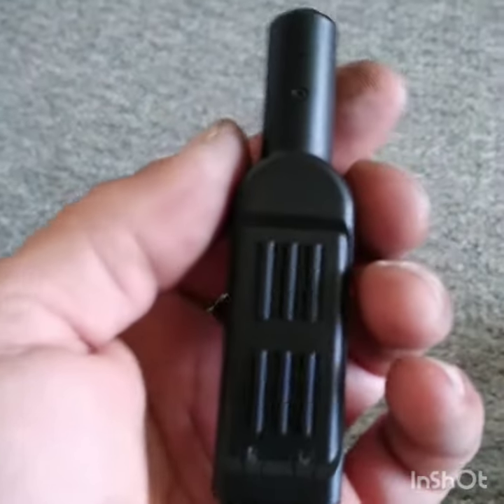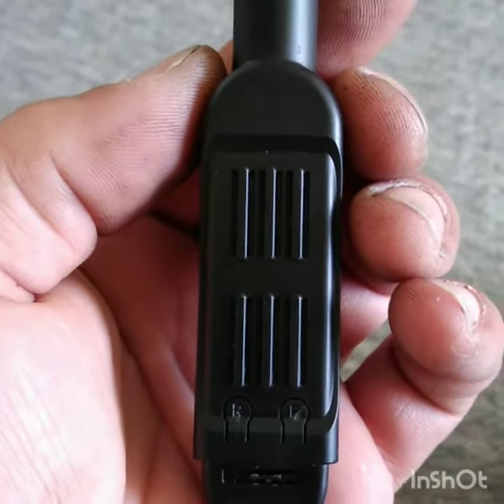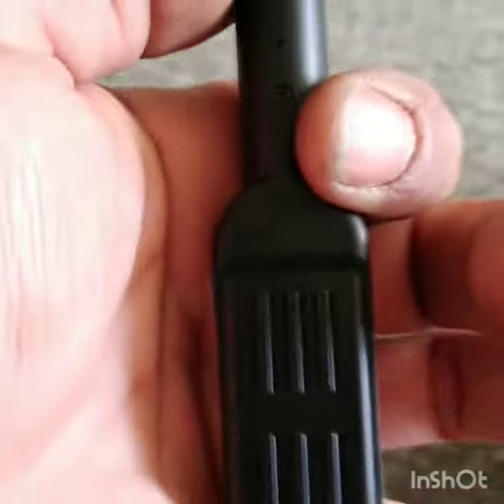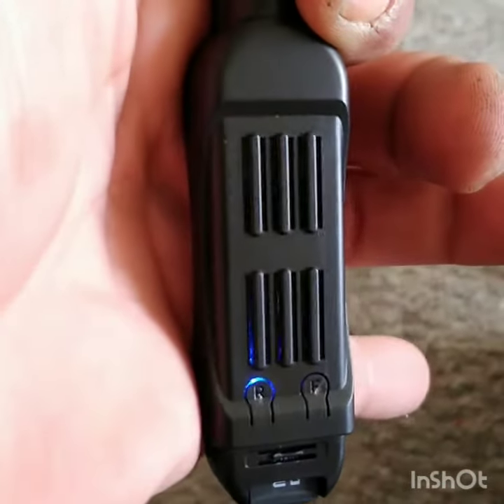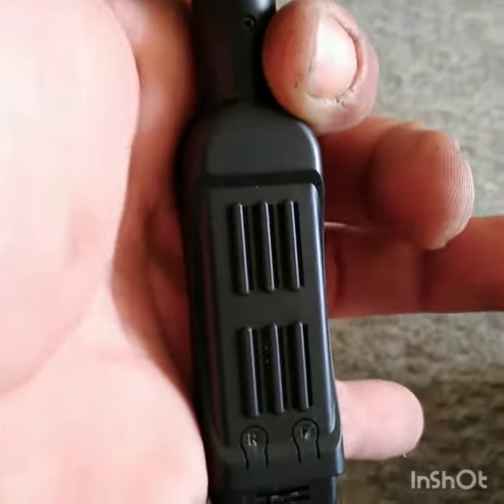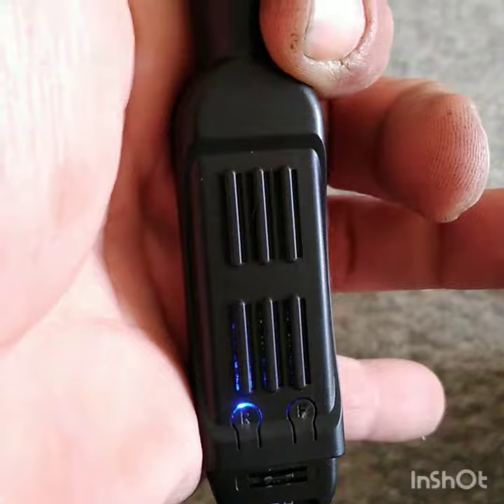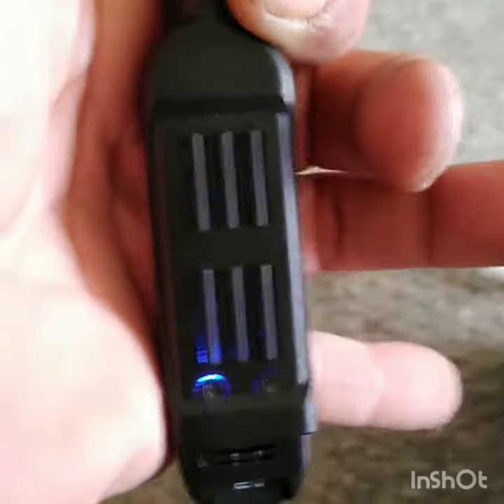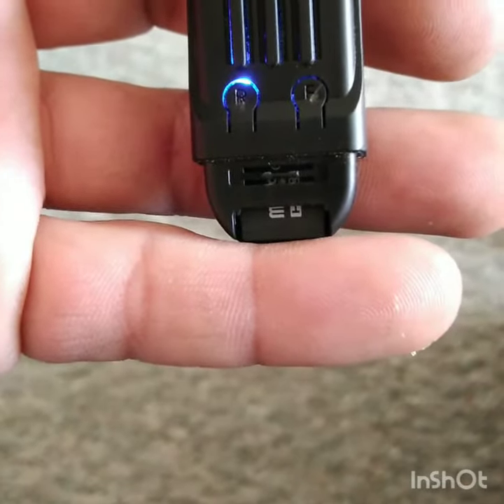T189 hd mini cam